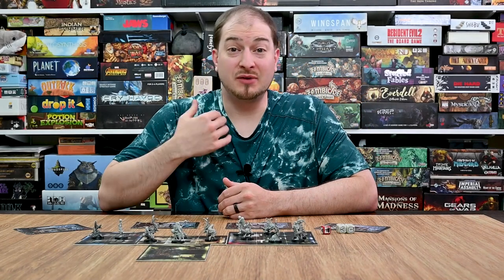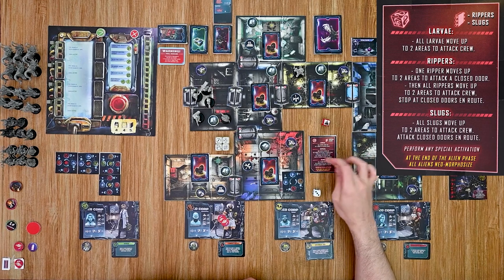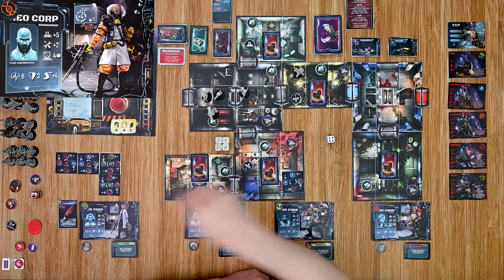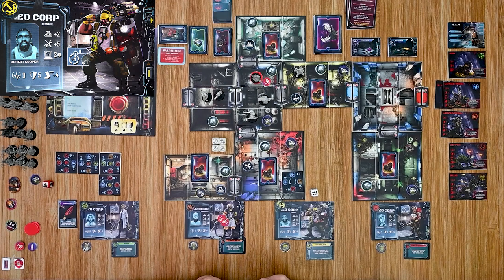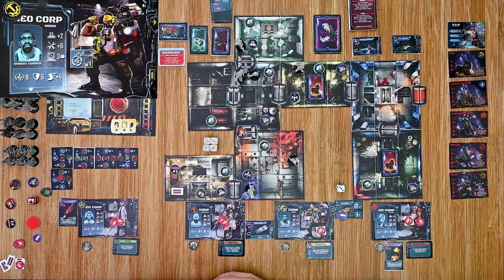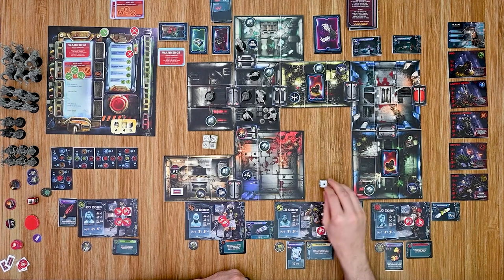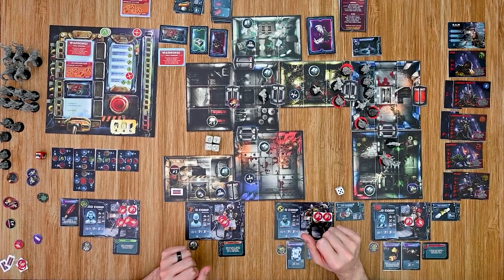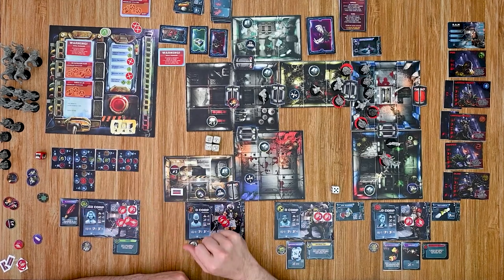Neo-Morphosis Kickstarter Play Through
The earth was burning up, and we cooled it down….now the world is freezing to death. You’ve joined the research crew to help solve this! WAIT!!! No one said it was a sign up to fight insectile alien hordes!!! Defend the World Exit Research Station, craft weapons, raid for supplies, and fight for your life!
Join me as I play through a scenario showing off the first, middle, and end couple of turns to show how the game plays and progresses to help you decide if you would like to back this one on kickstarter.

Game type: Cooperative
Run time: 60- 90 mins.
Number of players: 1-4
Creator/Designer: Filippo Chirico
Artist: Alexei Popovici
Publisher: DG Games Entertainment (Dark Gate Games)/